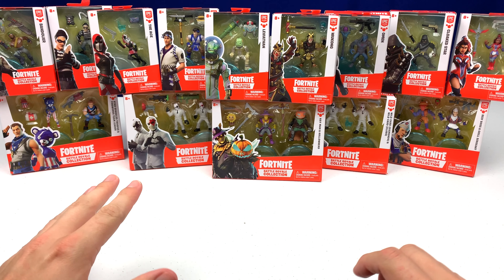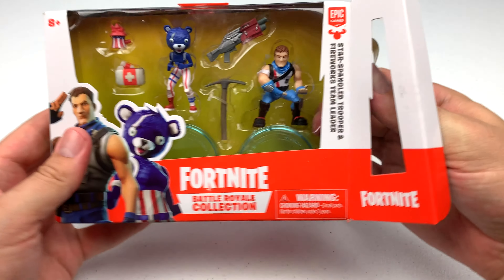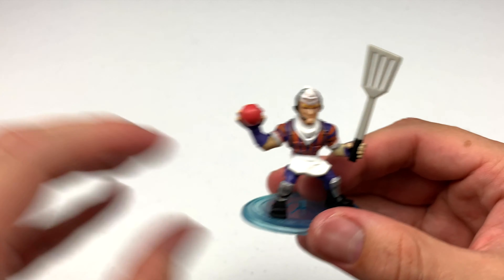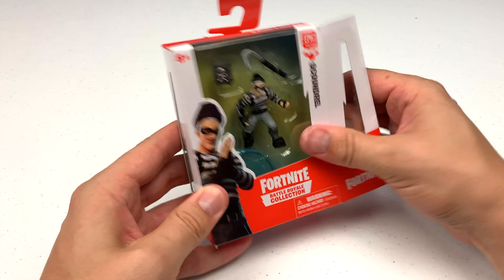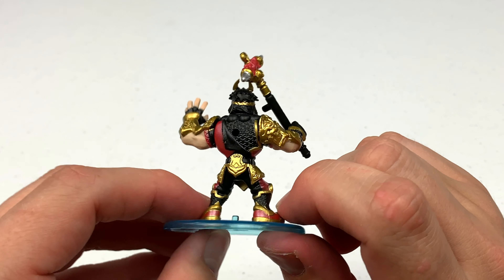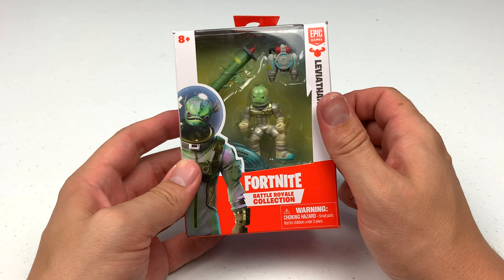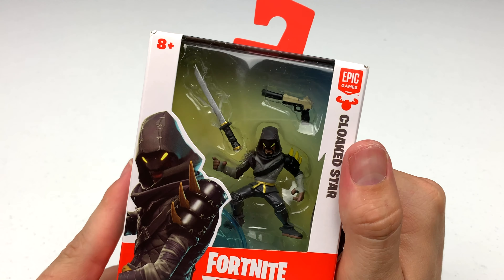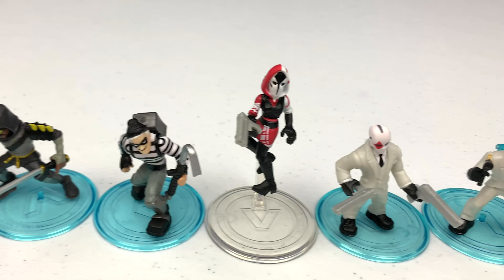HUGE FORTNITE SERIES 3 FIGURES UNBOXING!!! | MOOSE TOYS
Thank you Moose Toys for sending us the new series of Fortnite Battle Royale Collection Figures!

PopJam:DaddysToyKingdom